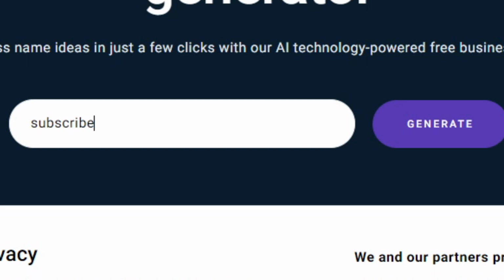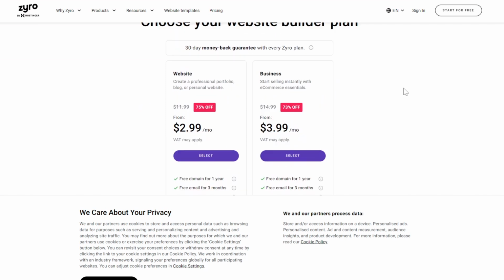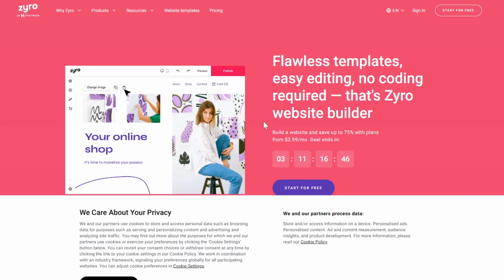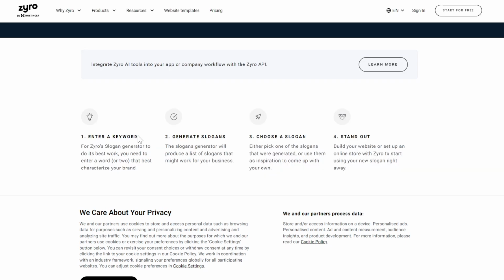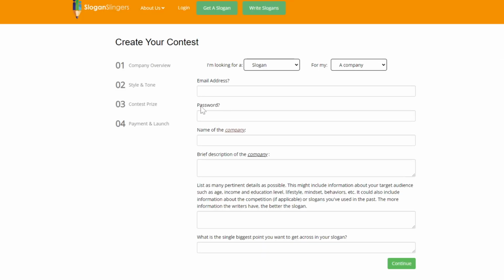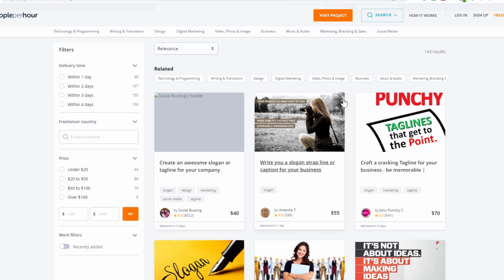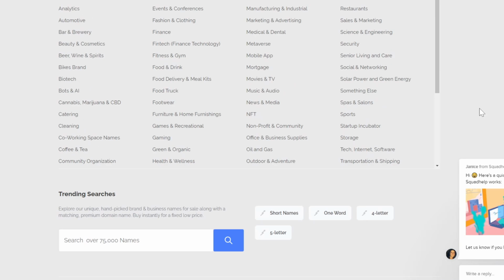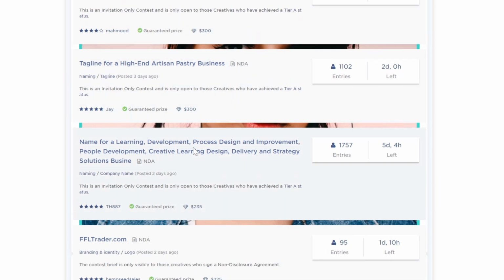FREE Bot Pays $1,000 Per Day (Make Money Online) *PROOF*